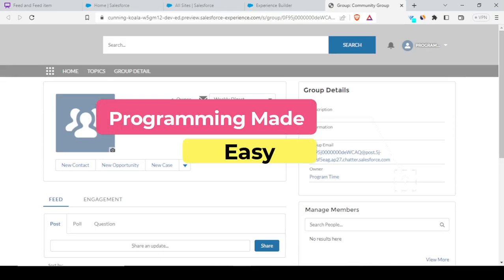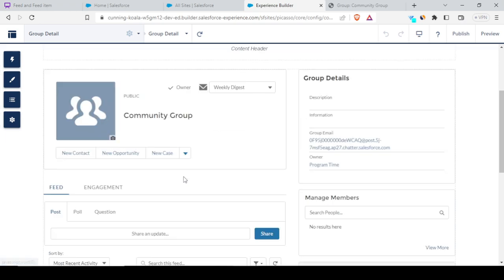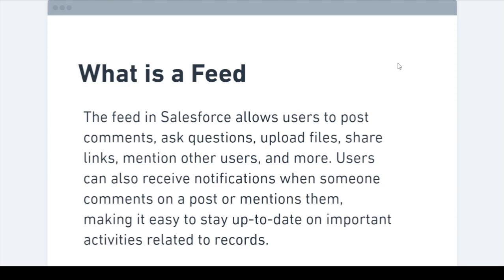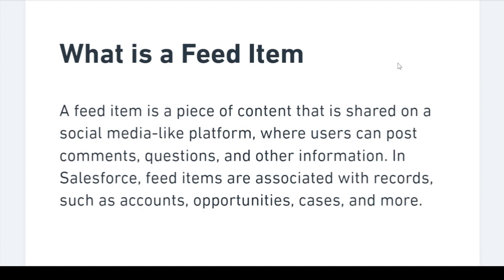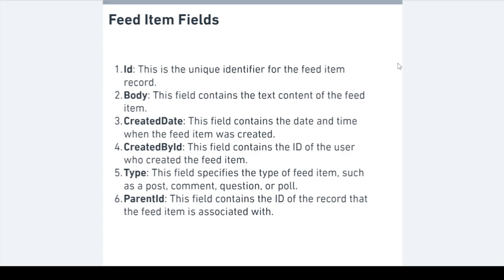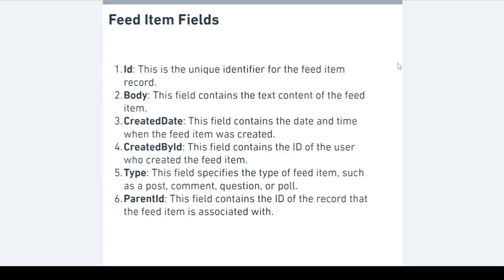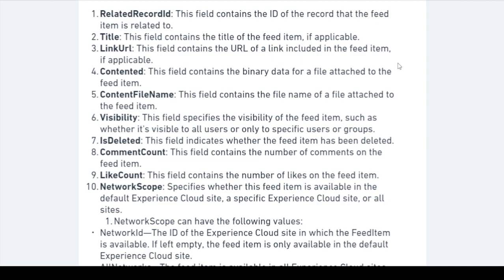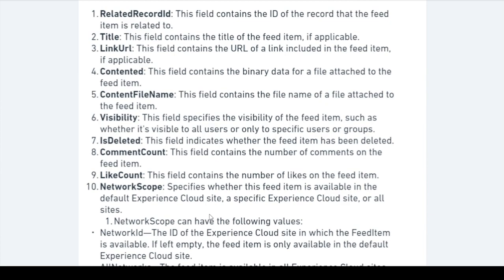Feed Items in Salesforce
Salesforce Experience Cloud is a powerful platform that enables organizations to connect with their customers, partners, and employees in new and meaningful ways. One key feature of the Experience Cloud is FeedItem, which allows users to collaborate, share information, and engage with customers in a single, unified interface. In this article, we'll take a closer look at FeedItem in Salesforce Experience Cloud and explore how it can help organizations drive more sales and enhance customer engagement.

What is FeedItem in Salesforce Experience Cloud?

At its core, FeedItem is a feature that enables users to post updates, comments, and files to a central feed. This feed can be accessed by anyone who has permission to view it, whether they are internal users or external customers. In Salesforce Experience Cloud, the FeedItem feature is designed to enable collaboration and engagement across the entire customer journey.

FeedItem in Salesforce Experience Cloud is more than just a social feed. It is a powerful tool for sales teams, customer service teams, and marketing teams alike. For sales teams, FeedItem can be used to share updates on deals, collaborate with colleagues, and communicate with customers. For customer service teams, FeedItem can be used to share knowledge articles, answer questions, and resolve issues in real-time. And for marketing teams, FeedItem can be used to share content, engage with customers, and drive conversions.

Why is FeedItem important for sales and customer engagement?

FeedItem is important for sales and customer engagement because it enables organizations to connect with their customers in a more meaningful way. With FeedItem, customers can stay up-to-date on the latest news, updates, and promotions from their favorite brands. They can also ask questions, provide feedback, and engage with customer service teams in real-time.

For sales teams, FeedItem can be a game-changer. By sharing updates on deals and collaborating with colleagues, sales reps can close more deals and improve their win rates. They can also engage with customers more effectively, answering questions and providing valuable insights at every step of the sales process.

For customer service teams, FeedItem can help organizations provide better support to their customers. By sharing knowledge articles and answering questions in real-time, customer service reps can resolve issues faster and provide a more personalized experience for each customer.

And for marketing teams, FeedItem can be a powerful tool for engaging with customers and driving conversions. By sharing content, promotions, and updates in the feed, marketing teams can keep customers engaged and interested in their brand. They can also use FeedItem to collect feedback and insights from customers, which can be used to improve their products and services.